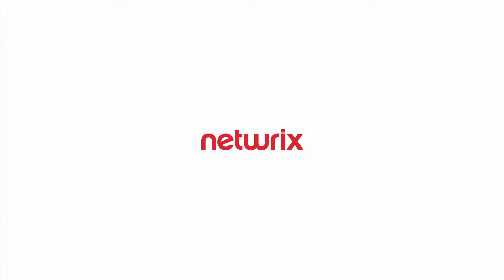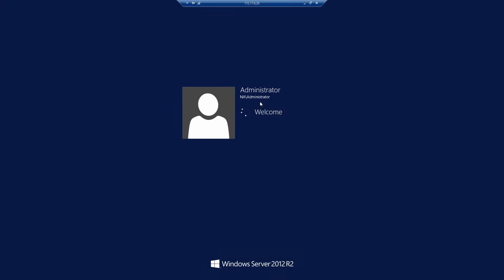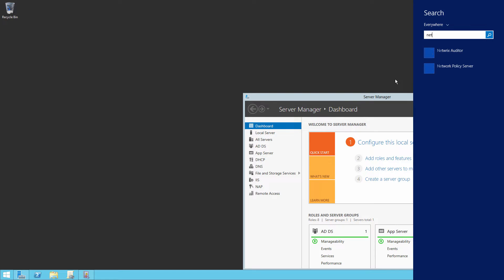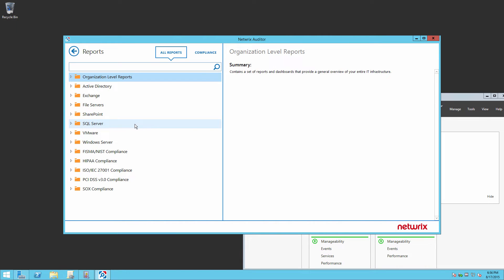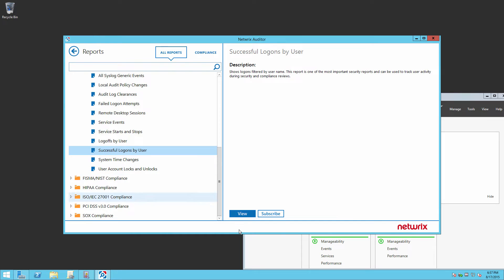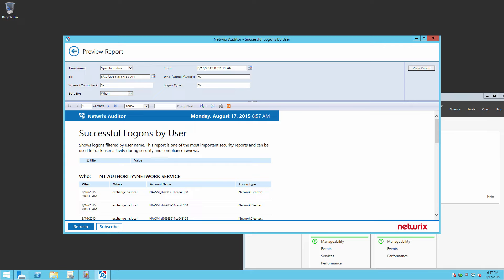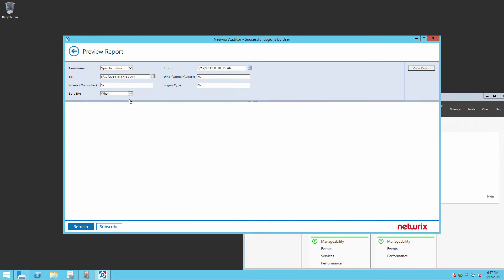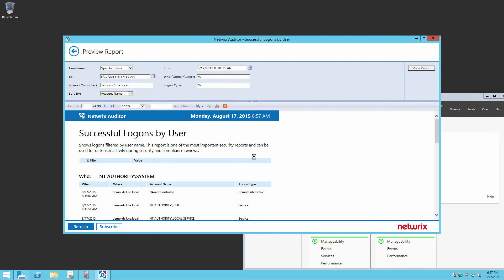How to Monitor All User Logоns in a Domain using Netwrix Auditor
This video is about how to monitor all user logоns in a Domain using Netwrix Auditor. Learn how to monitor user logоns in a domain using native methods